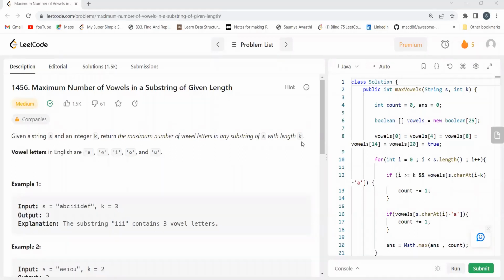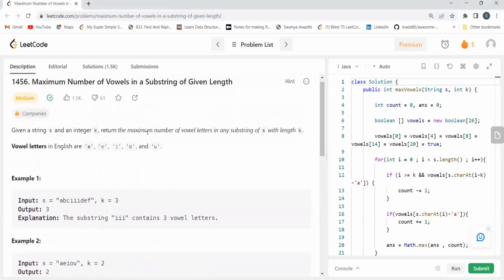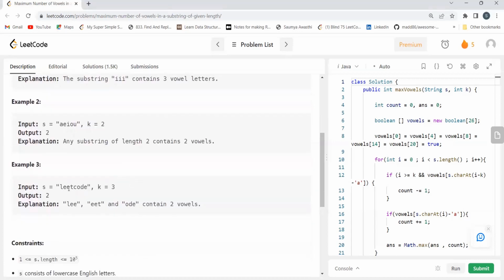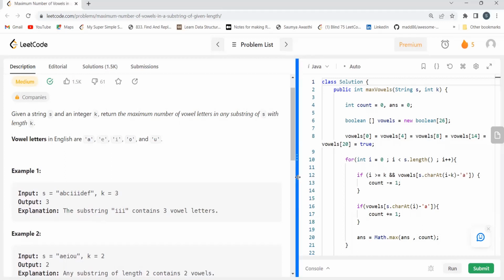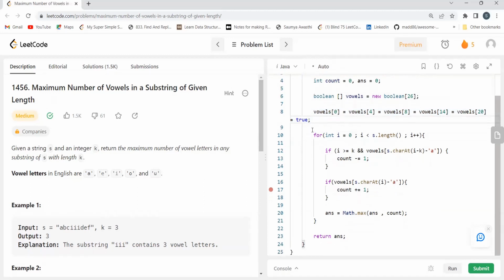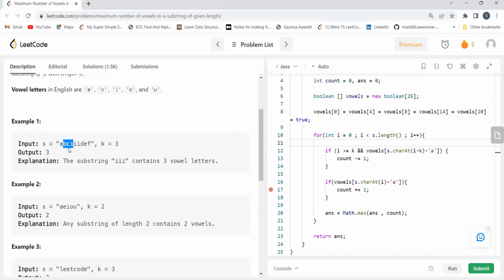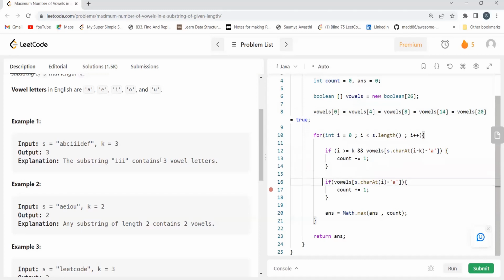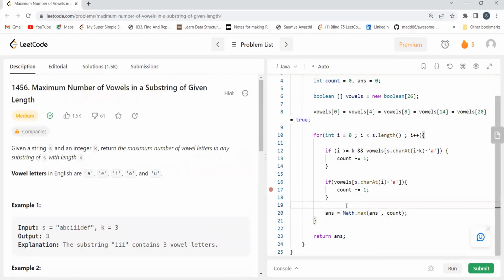1456. Maximum Number of Vowels in a Substring of Given Length || Leetcode || Coding with Explanation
1456. Maximum Number of Vowels in a Substring of Given Length || Leetcode || Coding with Explanation